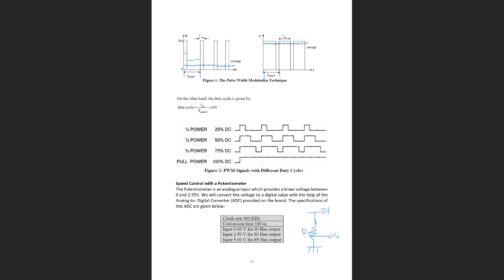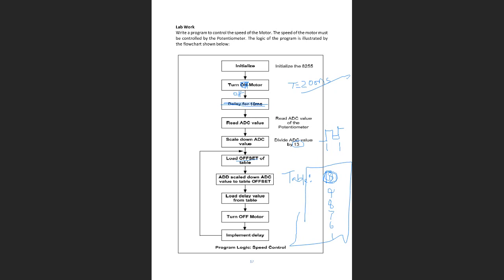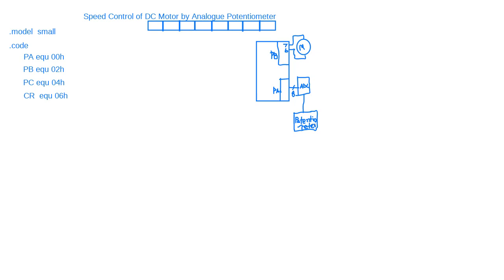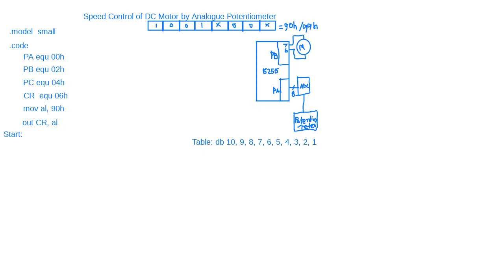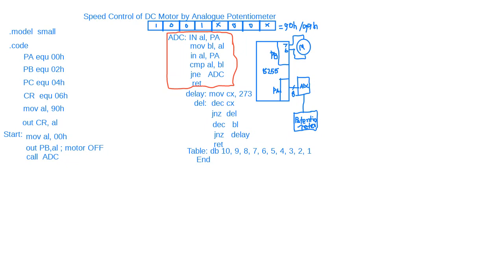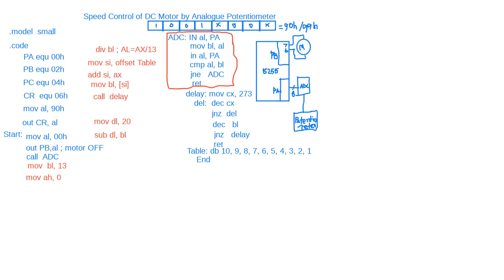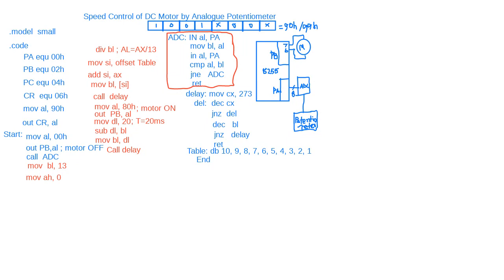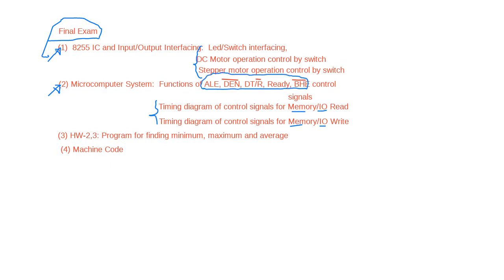Lecture Tuesday recording 16